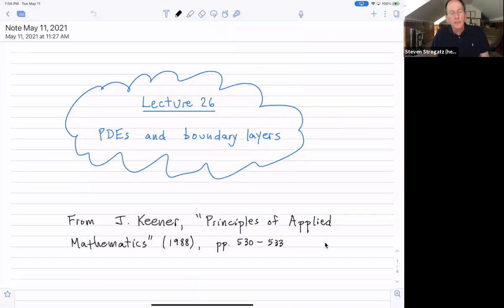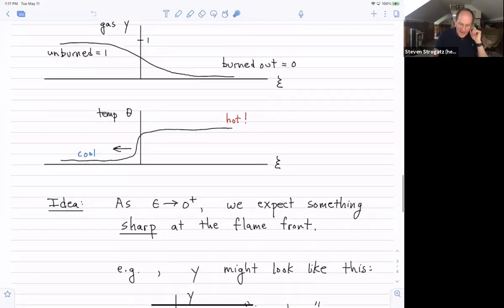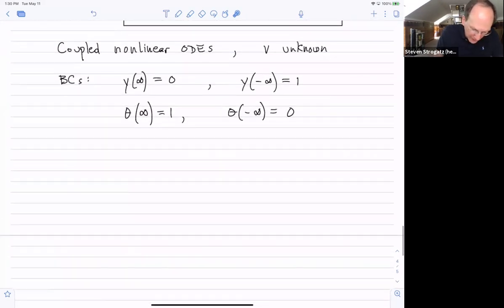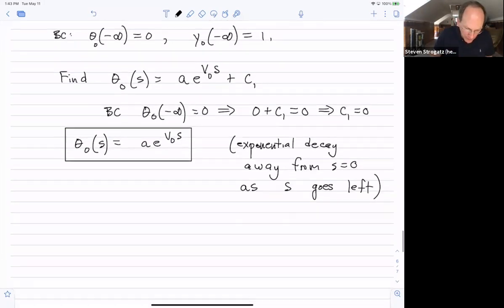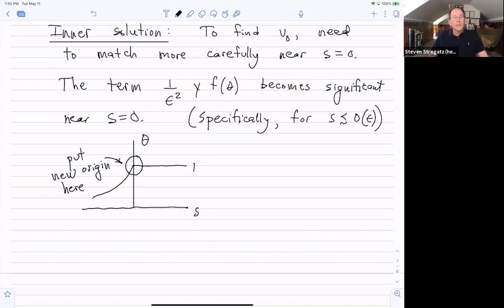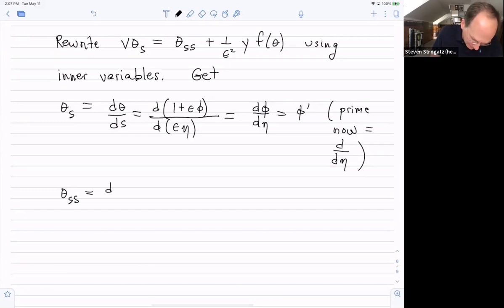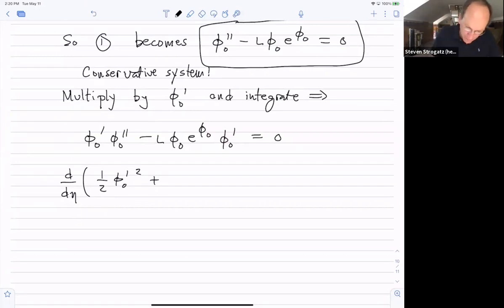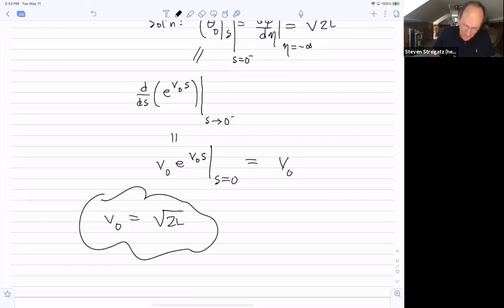Lecture 26: PDEs and boundary layers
In this course we have focused on the application of asymptotics and perturbation methods to integrals and ordinary differential equations containing a small or large parameter. But the same methods can also be extended to partial differential equations. As an example, in this lecture Prof. Strogatz applies boundary layer theory to a simple model of a propagating flame. The model consists of two coupled diffusion equations, one for the diffusion of heat and another for the diffusion of gas (the fuel consumed by the flame). The goal is to calculate the speed of the traveling wave that represents the propagating flame. The analysis for the "inner solution" near the flame front involves a corner layer and a conservative nonlinear dynamical system.